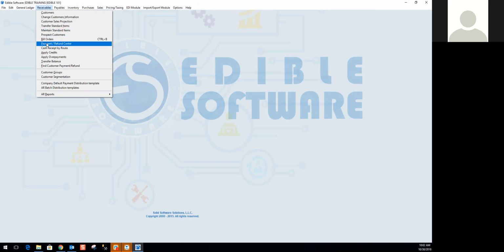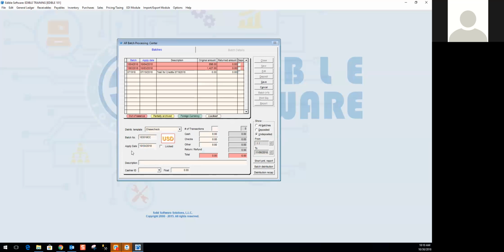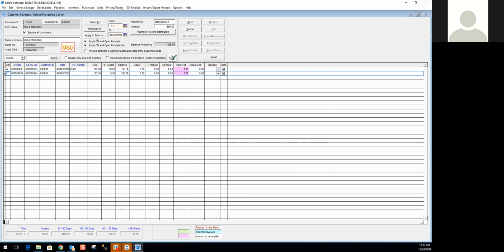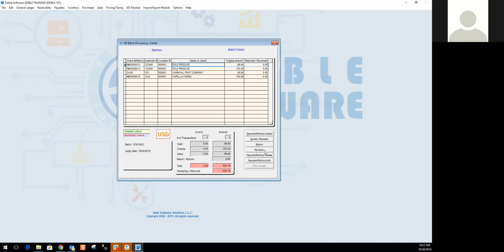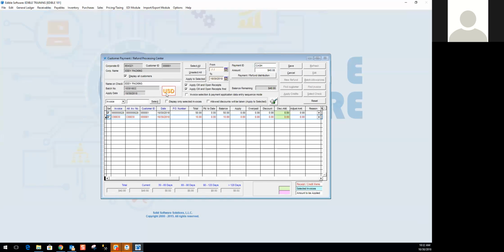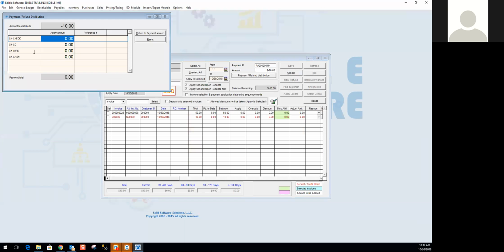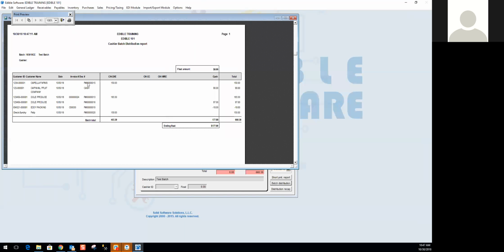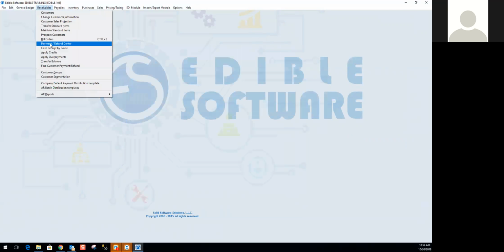Payment Refund Center